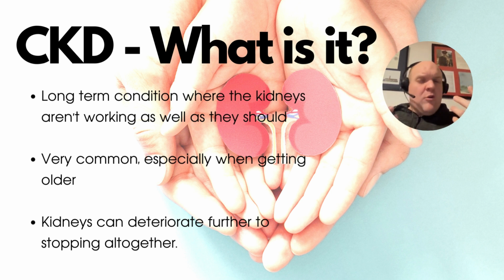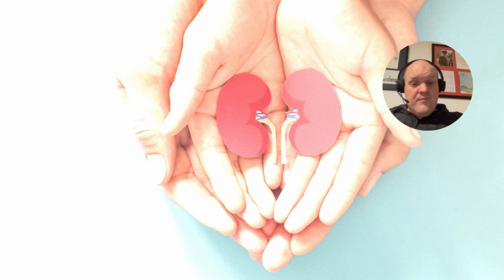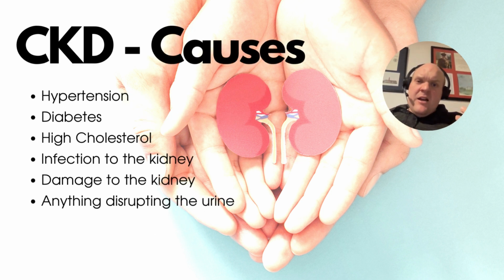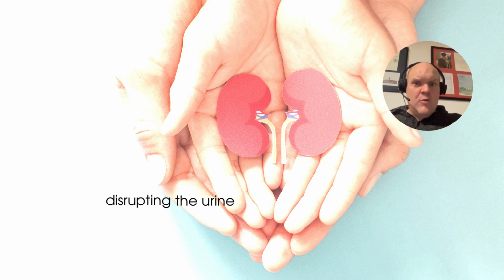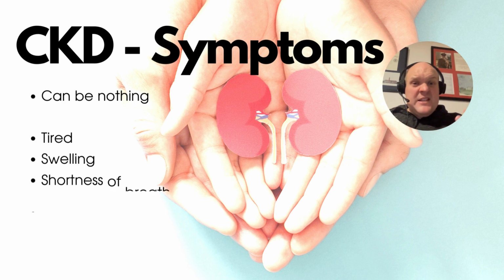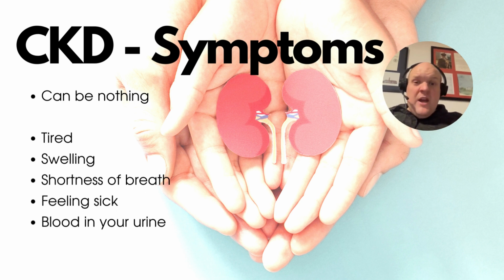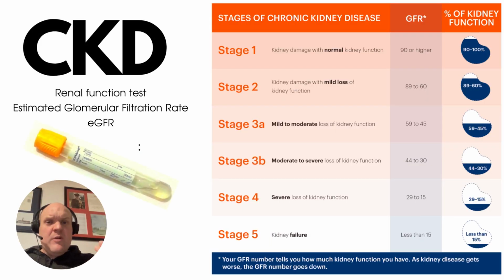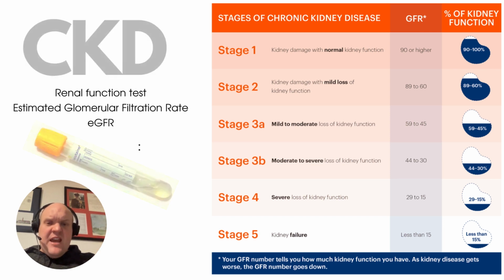Chronic Kidney Disease - what you need to know!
Chronic kidney disease (CKD) is a long-term condition where the kidneys don't work as well as they should.

It's a common condition often associated with getting older. It can affect anyone, but it's more common in people who are black or of south Asian origin.

CKD can get worse over time and eventually the kidneys may stop working altogether, but this is uncommon. Many people with CKD are able to live long lives with the condition.

In this video we give you a brief overview of the condition and what we will do about this to keep a close eye on you to monitor the condition

Eaglescliffe Medical Practice